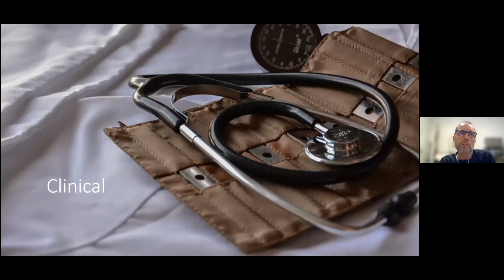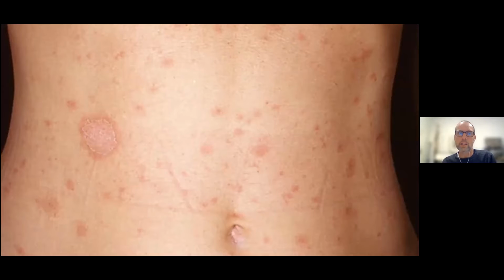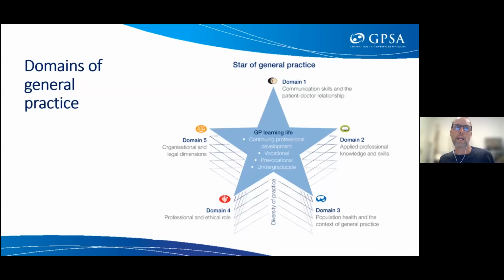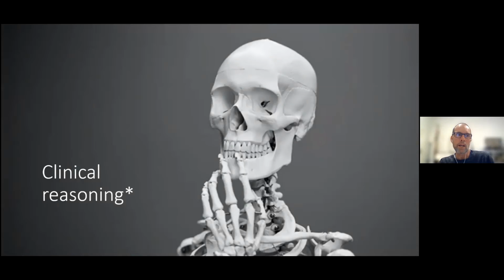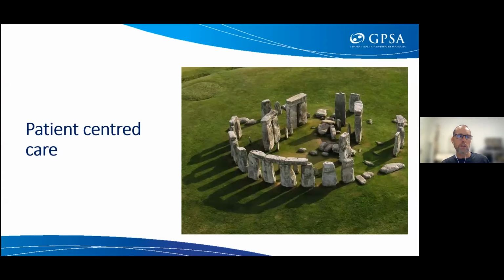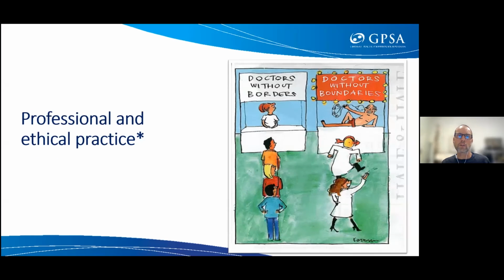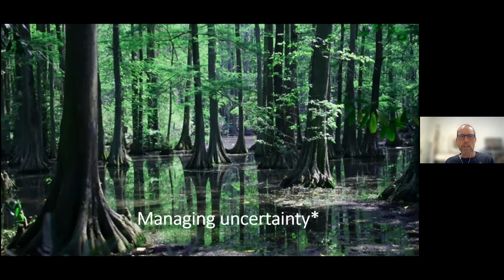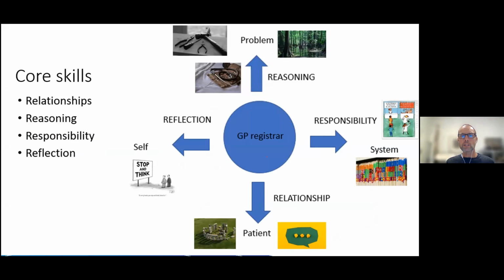Four Core Skills of supervision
An overview of four core skills of GP supervision.